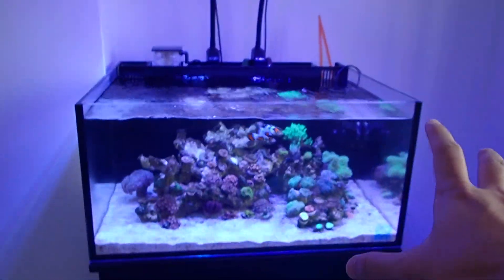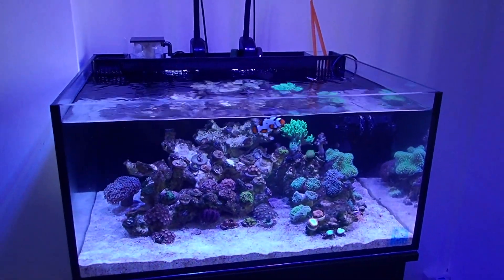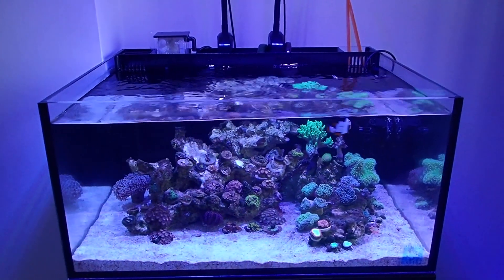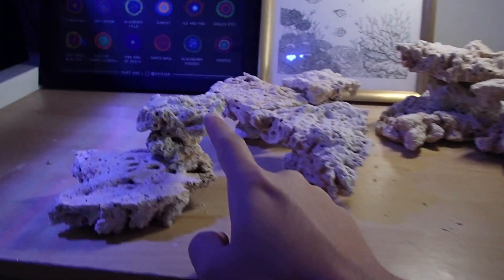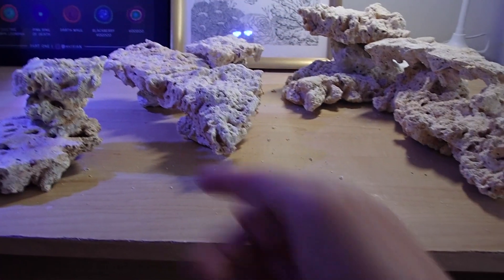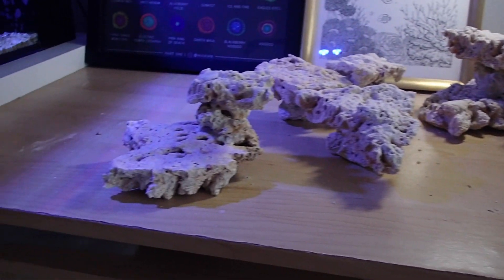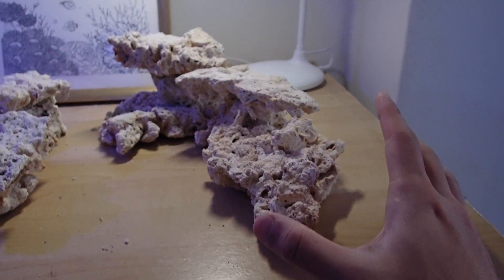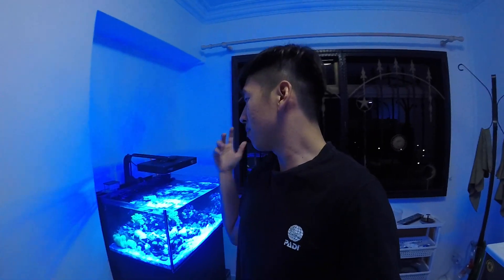The 25gal MAJOR MAKEOVER !!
Here comes the 25gal Innovative Marine make over with new scape !

NEW LIGHTS from Reef Market SG (Intelligent Ocean R80)